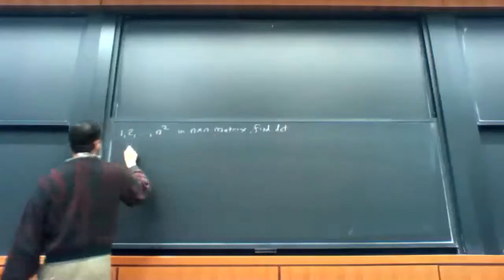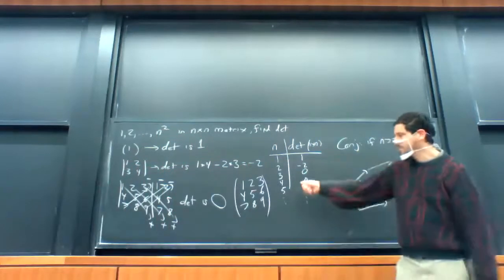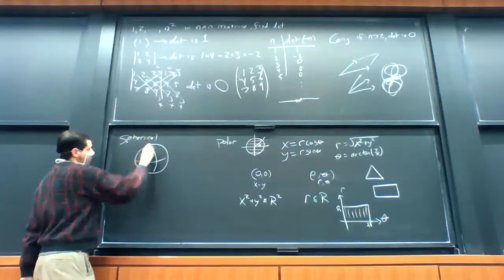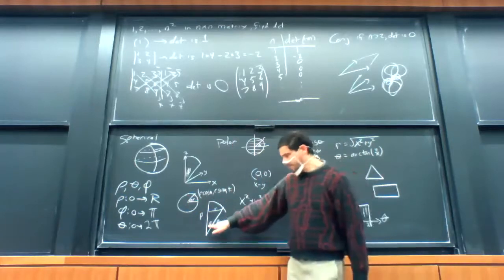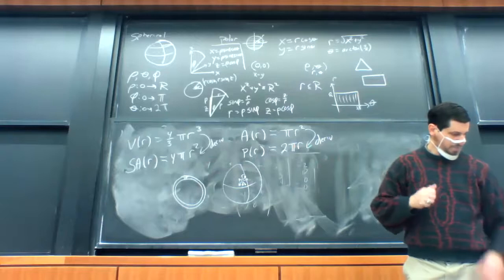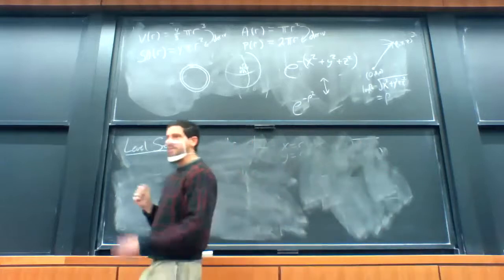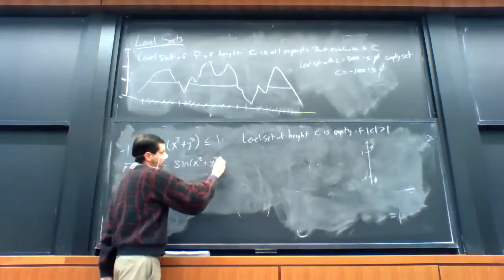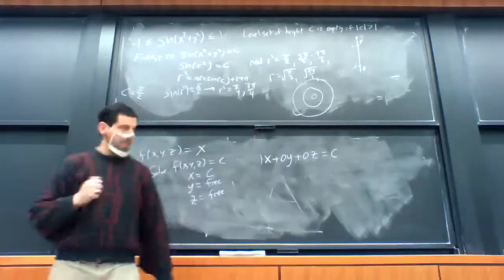150 01 2021 lec05 PolarSphereCoordLevelSets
Steven Miller: Math 150: Spring 2021: Williams College: Section 1: Lecture 5: 1 March 2021: Polar Coordinates, Spherical Coordinates, Level Sets